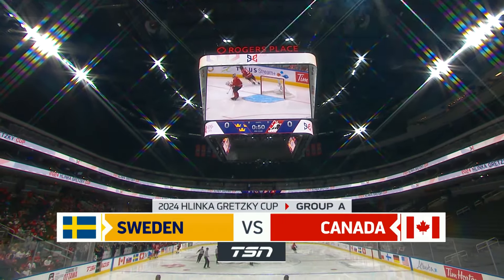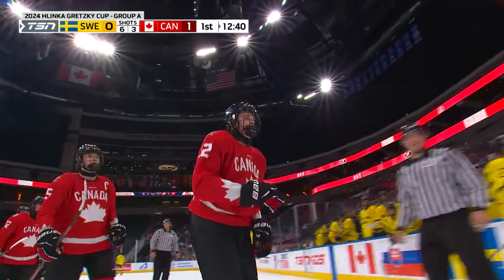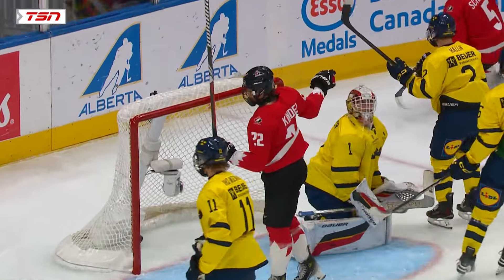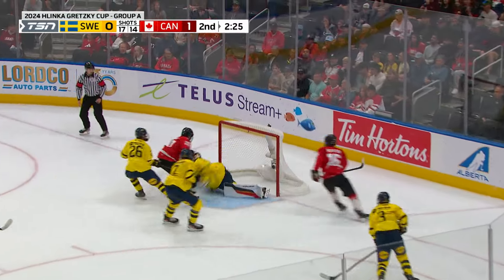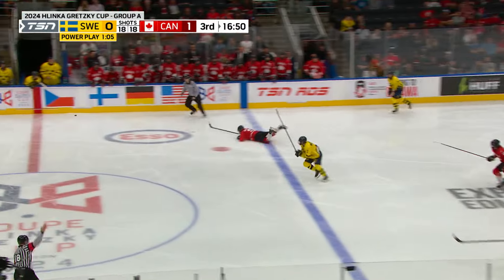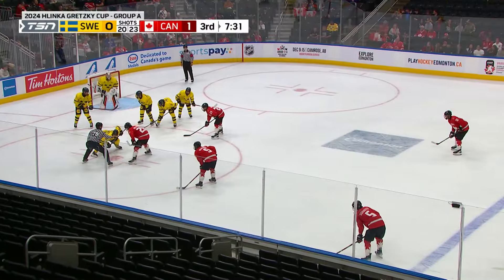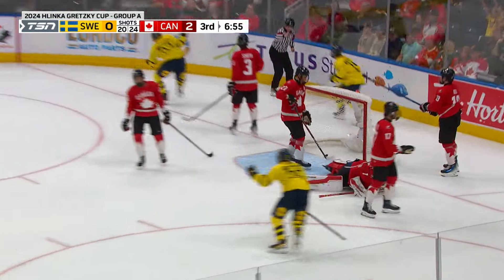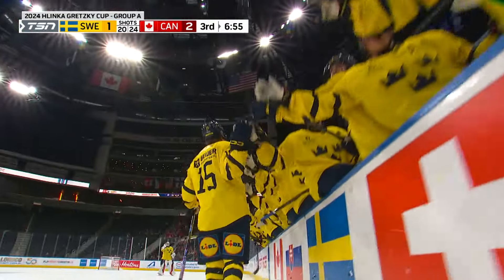Highlights from Canada vs. Sweden at the 2024 Hlinka Gretzky Cup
Benjamin Kindel and Gavin McKenna scored the goals, Jack Ivankovic made 23 saves and Canada's National Men's Summer Under-18 Team edged Sweden 2-1 to cap off a perfect preliminary round at the Hlinka Gretzky Cup.

We know you love hockey as much as we do, which is why we created the Hockey Canada Insider—an exclusive newsletter for fans of our game all over the world.

Benjamin Kindel et Gavin McKenna marquent, Jack Ivankovic fait 23 arrêts, et l'équipe nationale masculine estivale des moins de 18 ans du Canada bat la Suède 2-1 pour clore la ronde préliminaire avec une fiche parfaite.

Nous savons que vous aimez le hockey autant que nous, et c’est pourquoi nous avons créé le Cercle des initiés de Hockey Canada – un bulletin exclusif pour les amateurs et amatrices partout dans le monde. Inscrivez-vous dès aujourd’hui au HockeyCanada.ca/Cercle!